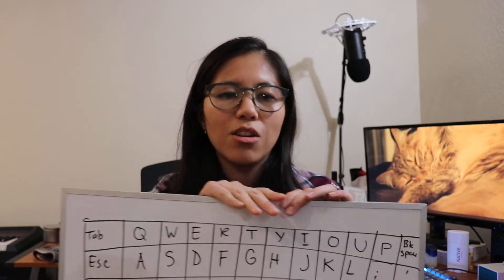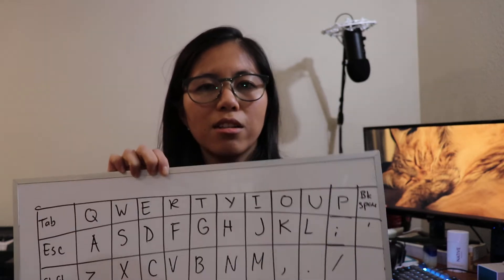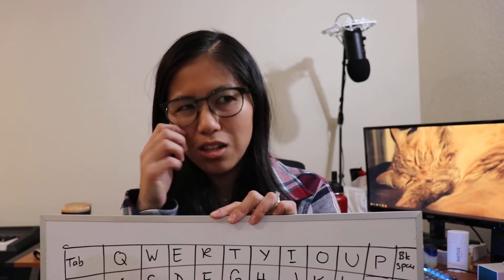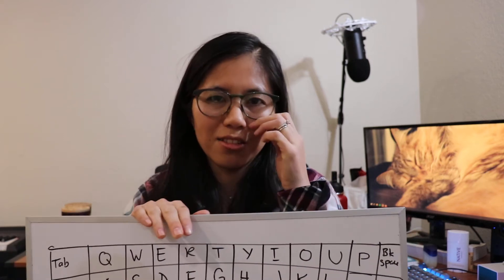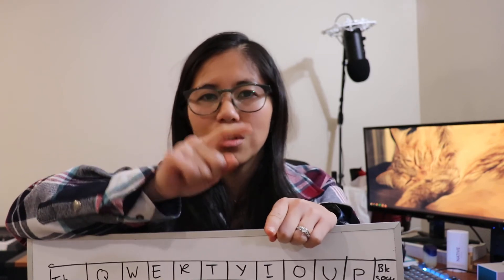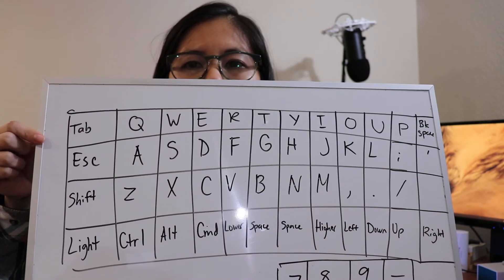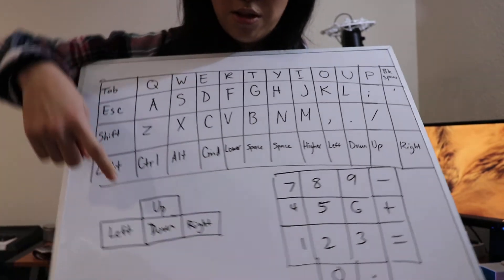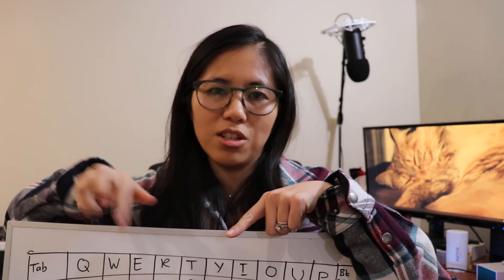What is a Planck keyboard?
A Planck? Planck’s constant like the physics number for something complicated? Nah, that’s not keyboard related. But maybe it is. Let’s talk about Planck keyboards, a special keyboard that’s designed to be more ergonomic depending on who you are.

We typically release 1-2 videos per day, and are constantly trying to increase our video quality to improve the viewing experience of our audience.

Switch and Click is a participant in the Amazon Services LLC Associates Program, an affiliate advertising program designed to provide a means for sites to earn advertising fees by advertising and linking to amazon.com. As an Amazon Associate I earn a commission from qualifying purchases. All prices and star-ratings mentioned during the videos are at the time of purchase and what it was when we bought it, they may not be representative of the current data involving the products specified.